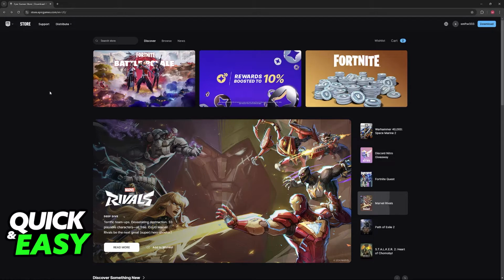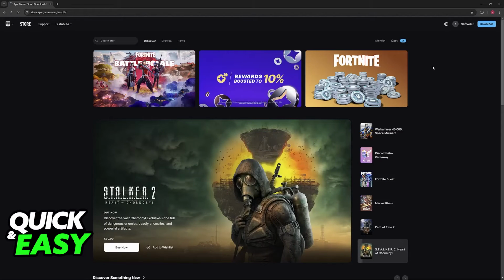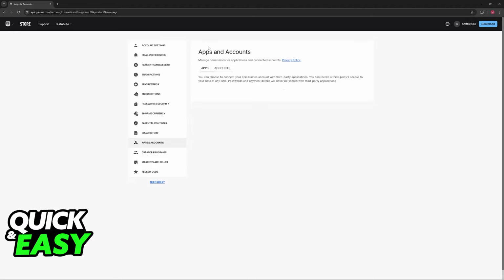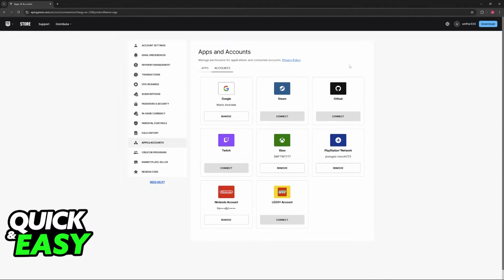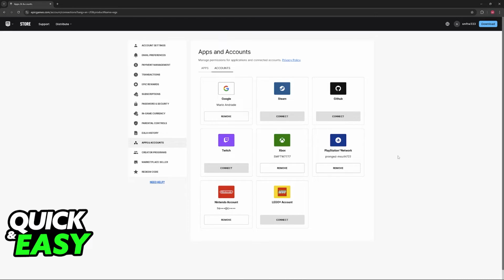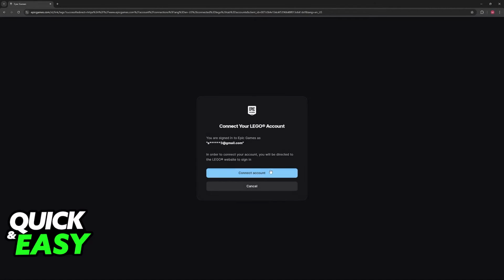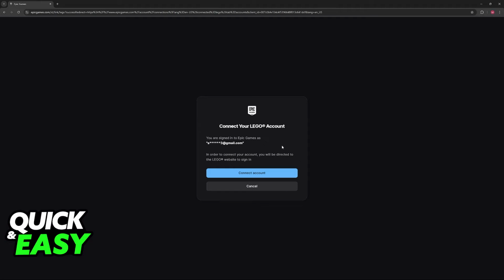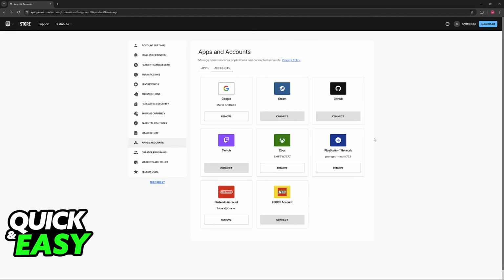How To Transfer Fortnite Account from Switch to PS5 (2025) - Step by Step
I will solve your doubts about how to transfer fortnite account from switch to ps5, and whether or not it is possible to do this.

I hope I have helped you with the video!